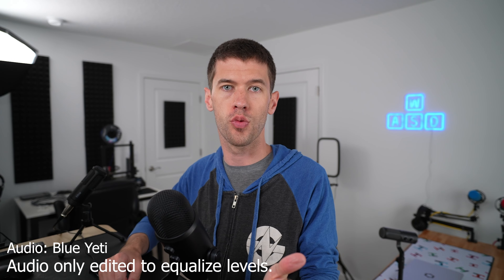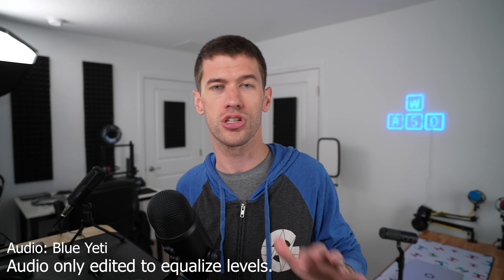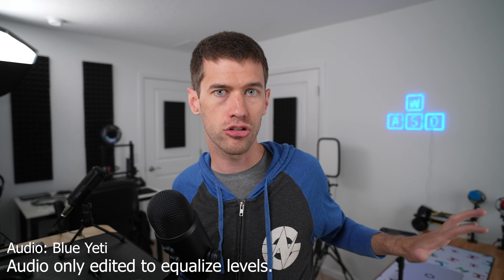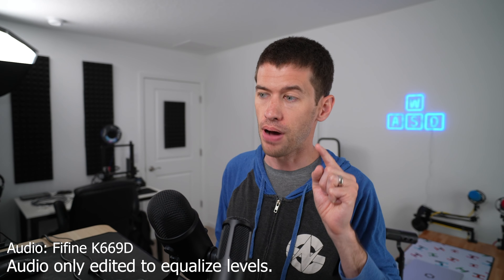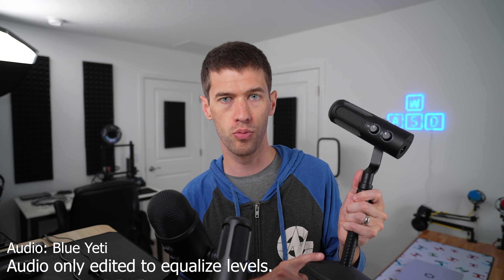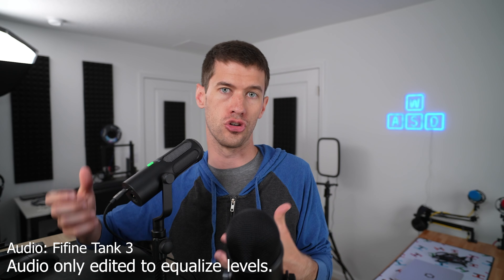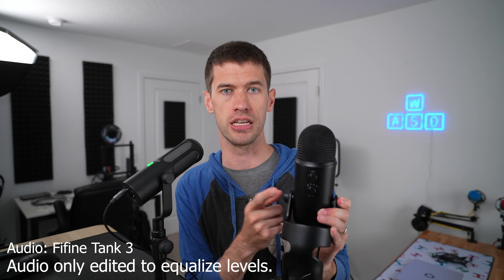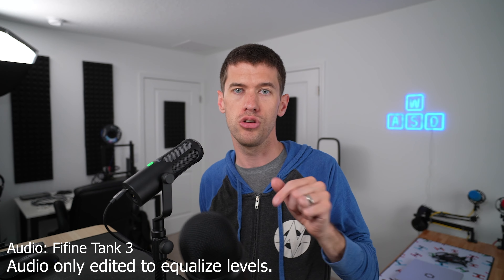USB Mic Setup for 2024: Ditch the Blue Yeti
For years the Blue Yeti (now Logitech) was the go-to USB microphone for content creators, especially those just starting out. I ran across a Wired article that is STILL recommending it as the best overall USB mic for 2024, and that's just not the reality for most people anymore. Instead of getting the Yeti for your USB mic solution, here are a few suggestions to go with instead.

Amazon Links
Blue (Logitech) Yeti
Fifine K669D
Fifine AM8
Maono PD200X
Fifine K688
Fifine Tank 3

Contents
0:00 Blue Yeti Audio
3:01 K669D Audio
4:43 Tank 3 Audio